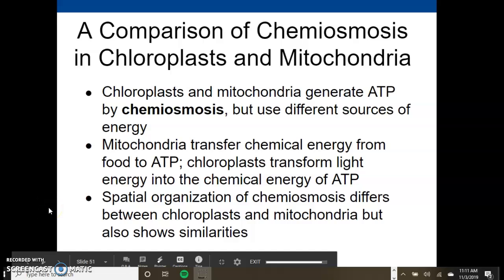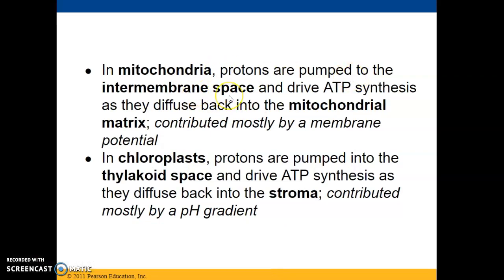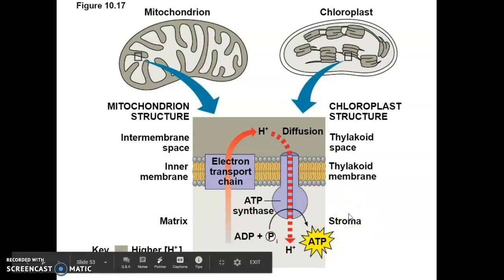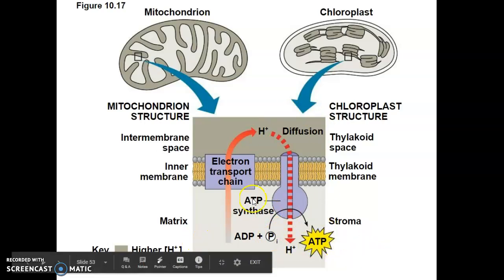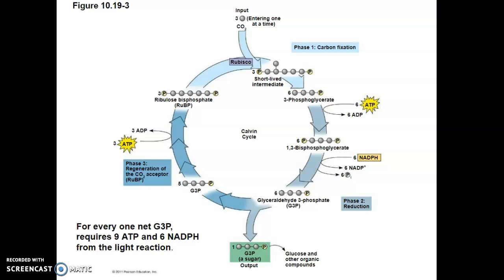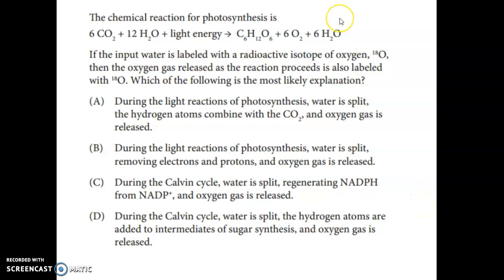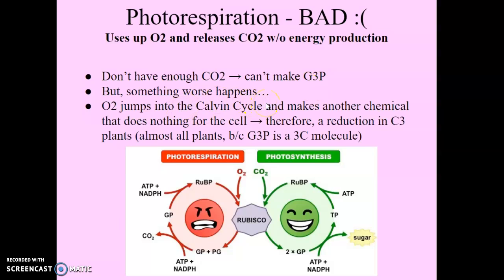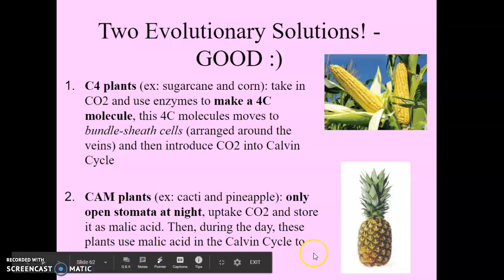Calvin Cycle and Wrap-up